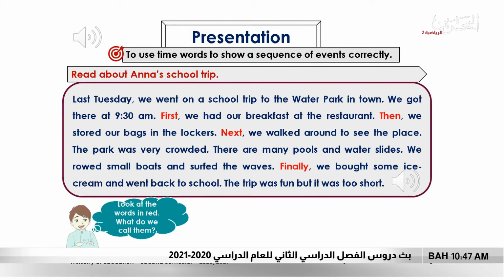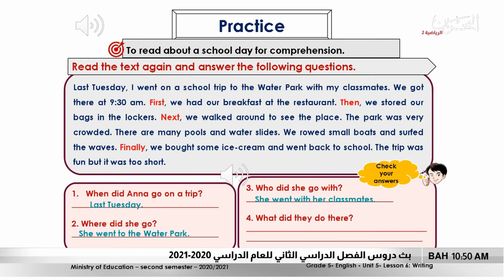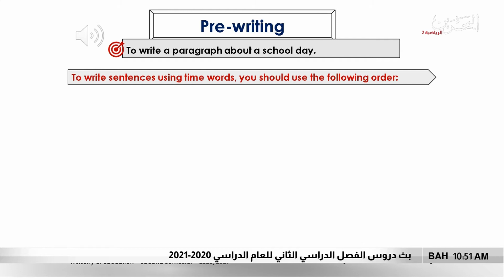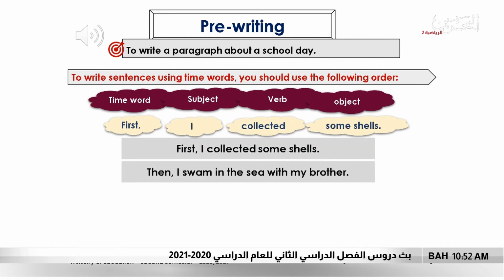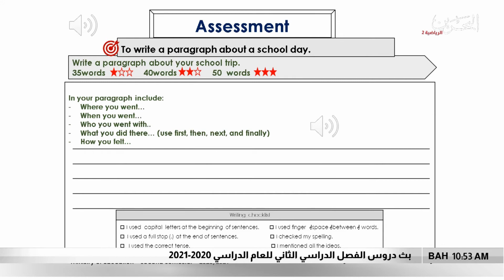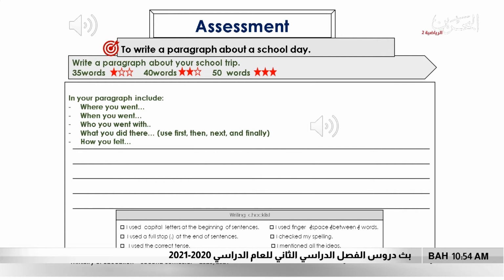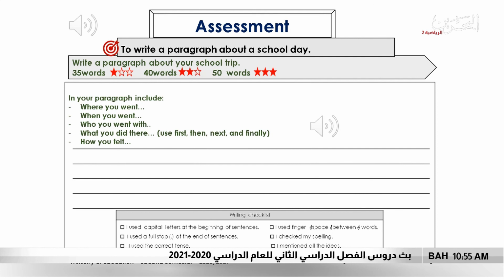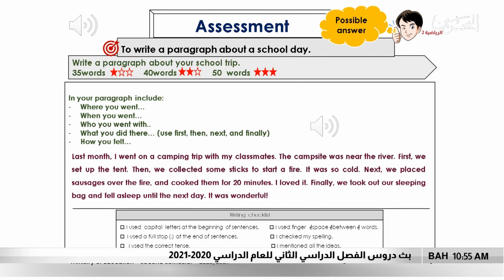اللغة الإنجليزية الصف الخامس الإبتدائي - English - Grade 5 - Unit 5 - Lesson 6